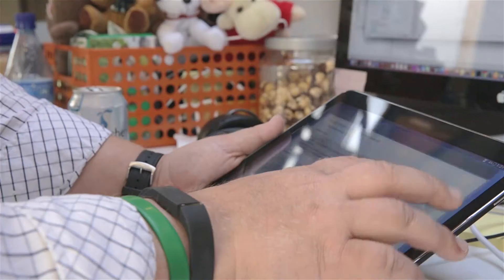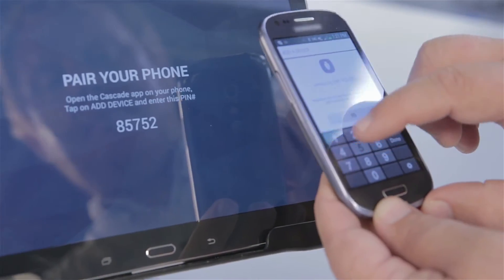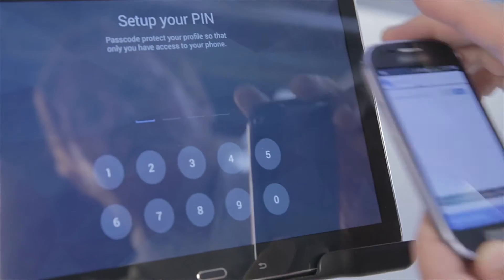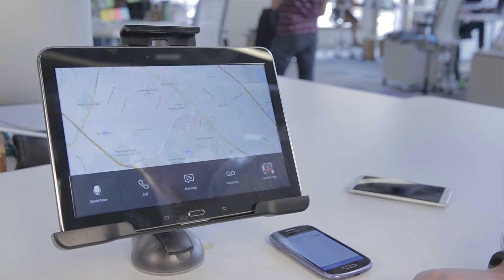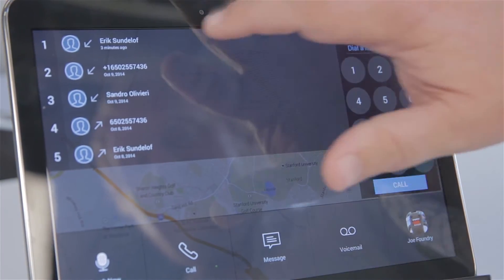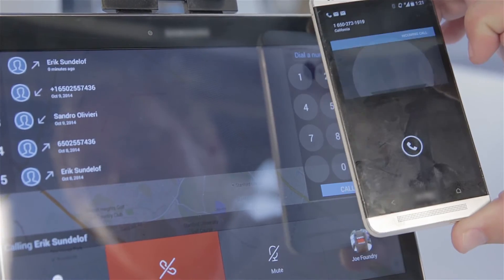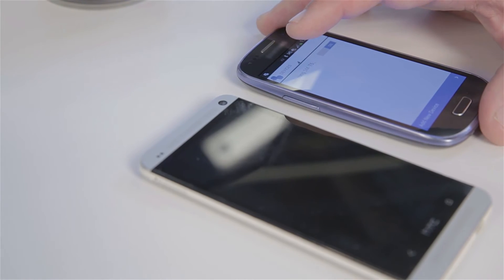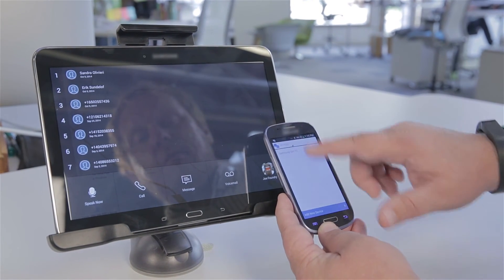Cascade for Cars - AT&T Foundry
Cascade for Cars enables voice messaging services in automobiles. Learn how AT&T is using these services over the network, opening up the possibility for other applications.

for the latest on innovative technology from AT&T.